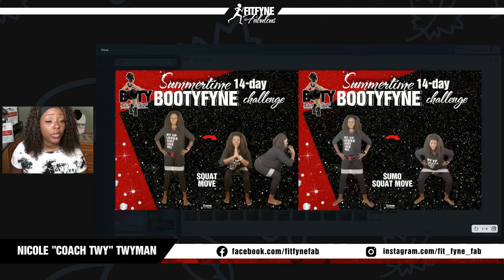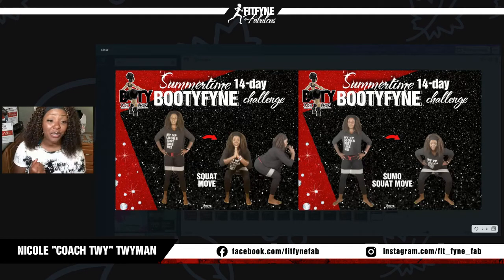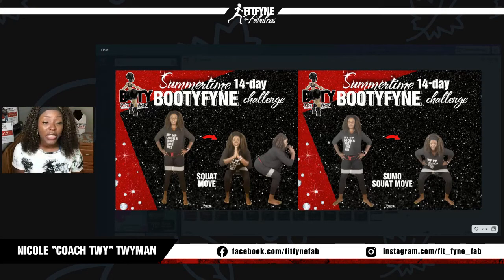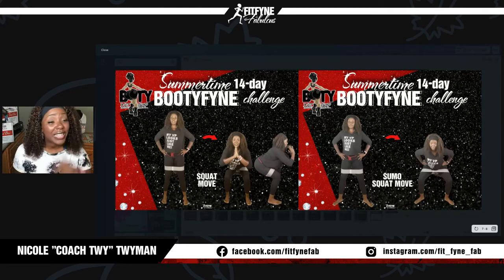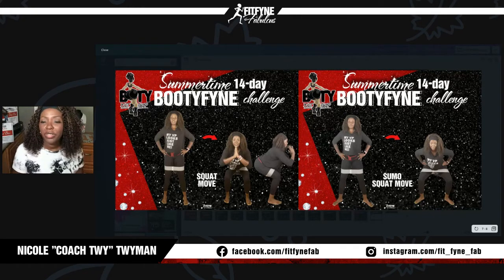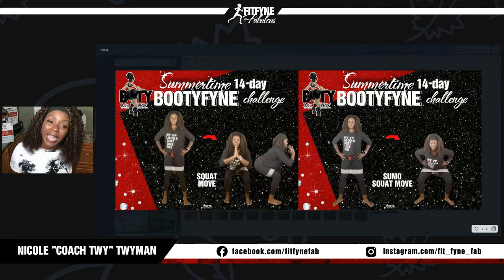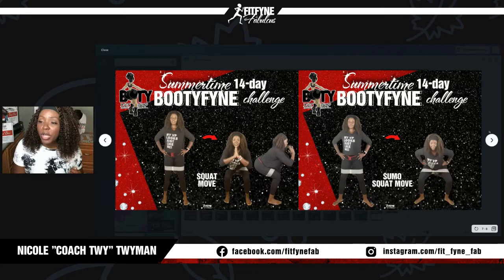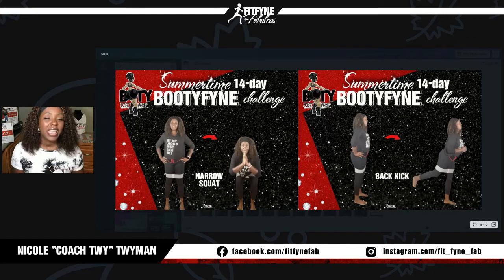Summertime BootyFyne Challenge: SQUATS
This video is a part of our Fit, Fyne & Fabulous Booty Building series for divas who have joined our 14 day challenge.

If you're interested in joining us, it's never too late! , and begin to build that peach with us boo!